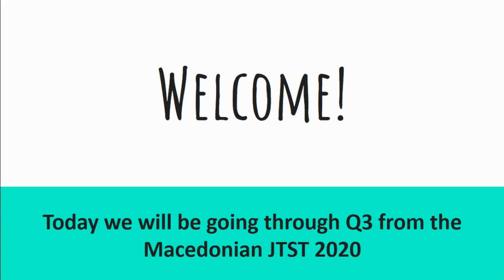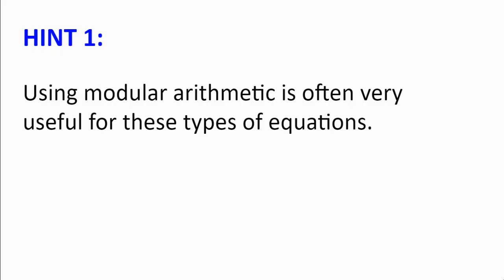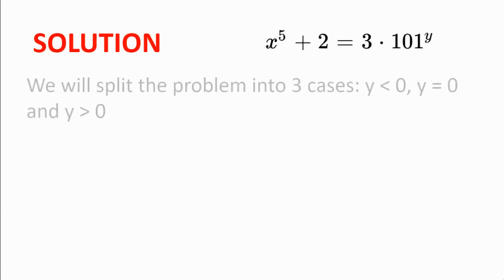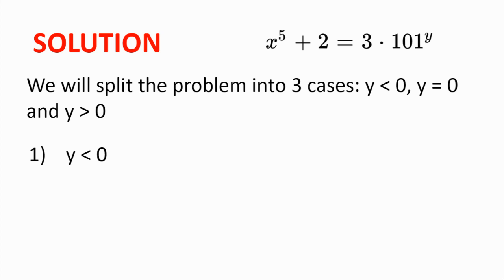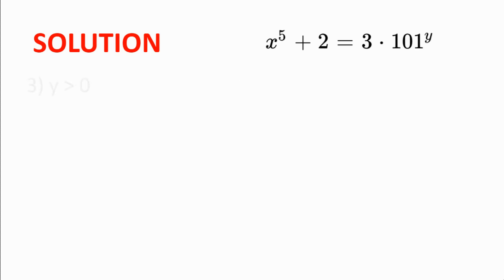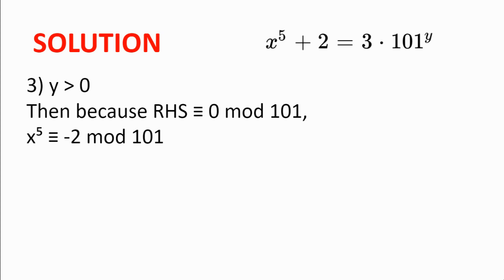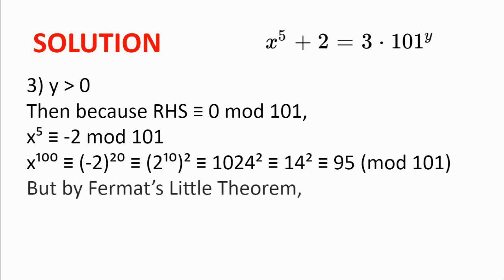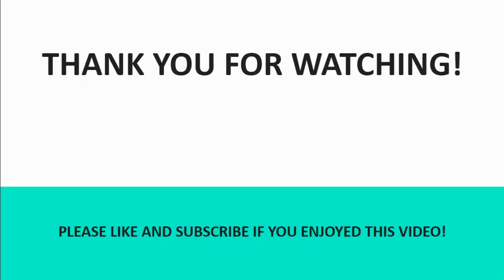Macedonian Maths Problem 2020 | Olympiad Number Theory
Welcome! In this video, we will be solving a diophantine equation from the Macedonian TST for the JBMO 2020. I hope you enjoy the video, and happy problem solving!

00:00 - Intro
00:09 - Problem
00:35 - Hints
01:05 - Solution
03:52 - Thanks for watching!